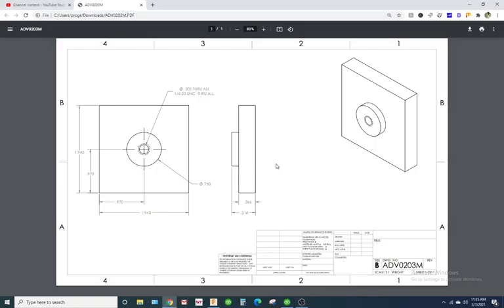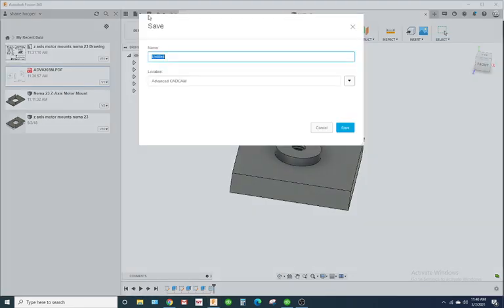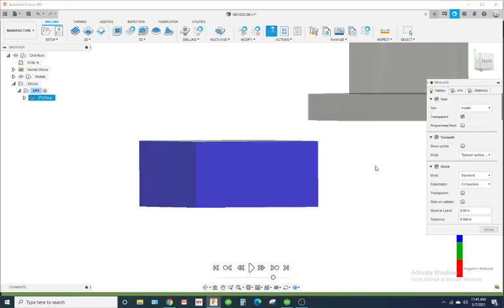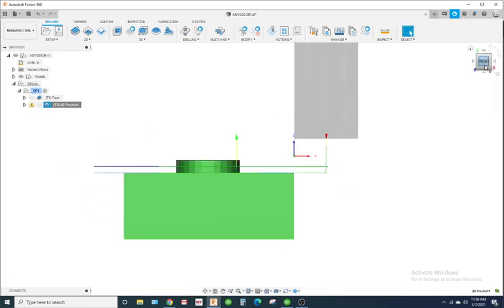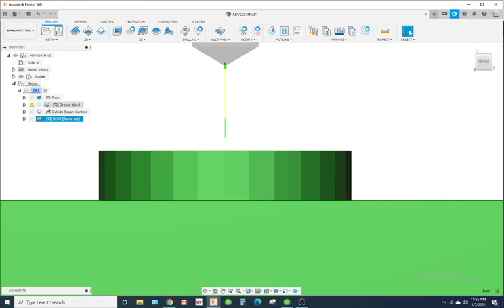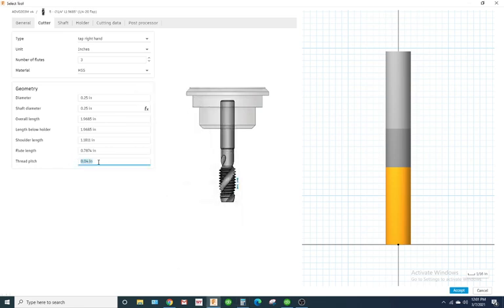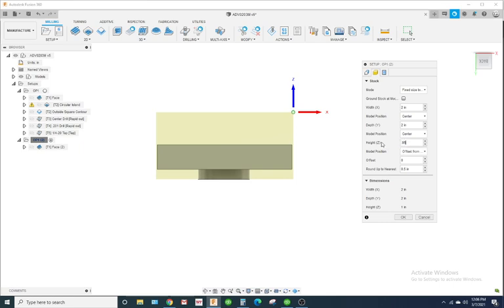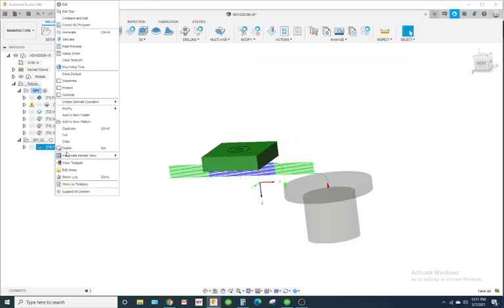Fusion 360 CAM Tutorial- Mill CAM ADV0203M